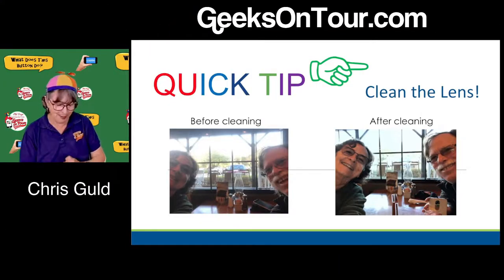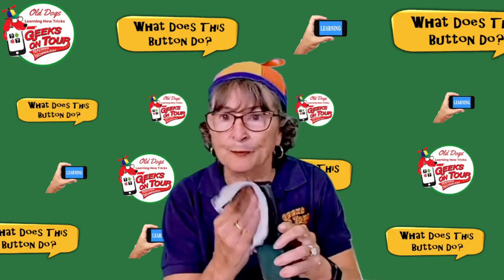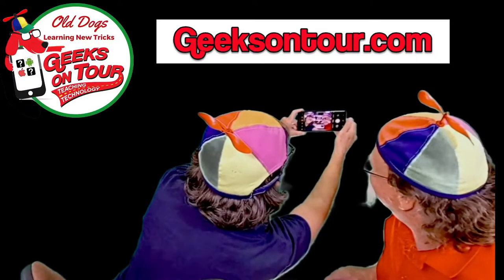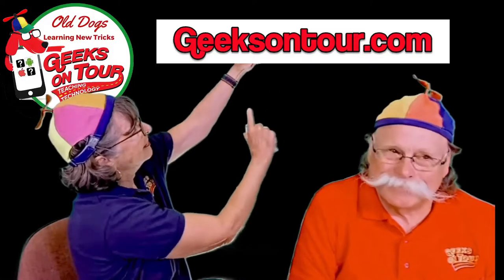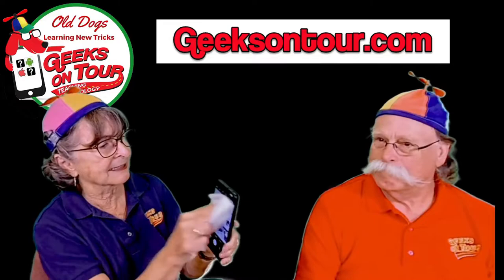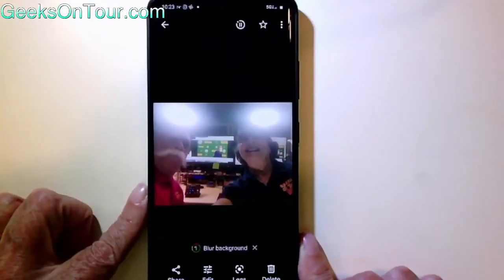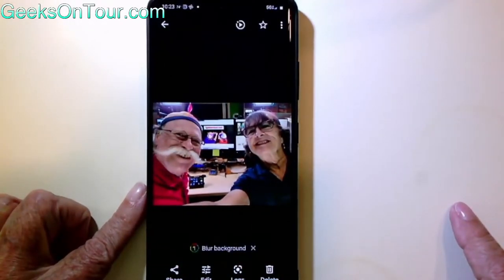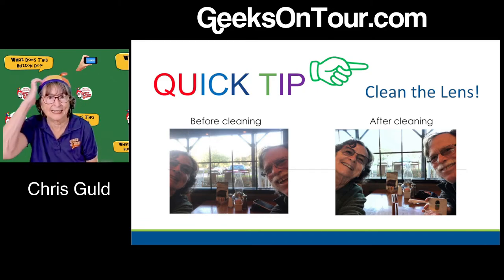Number ONE Tip Smartphone Photography Tip: Clean the Lens! Tutorial Video 778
You will learn the most important tip for Smartphone Photography.
Clean the lens(es!)